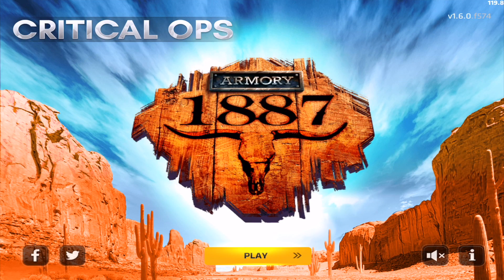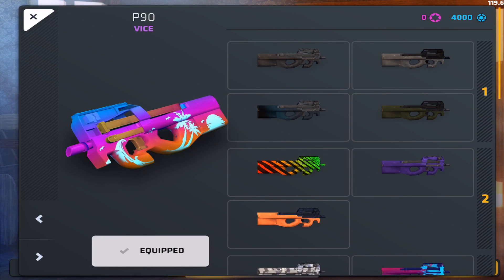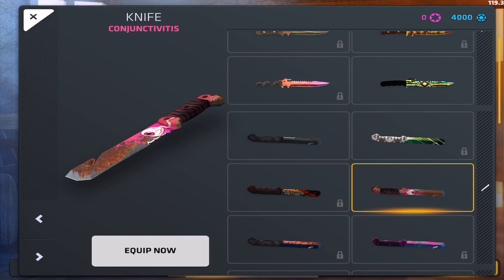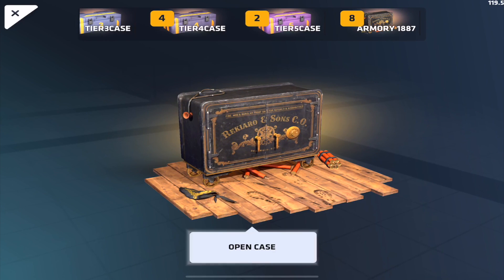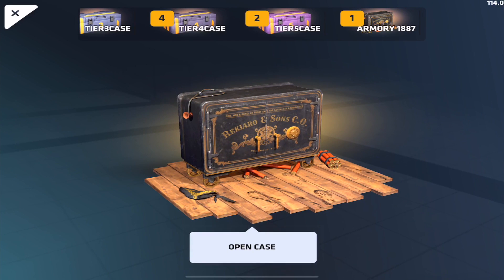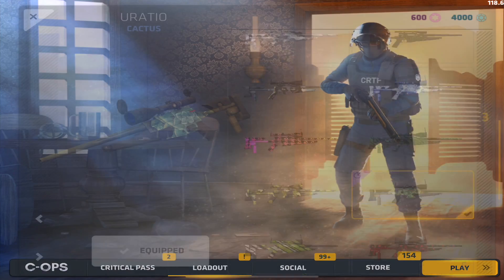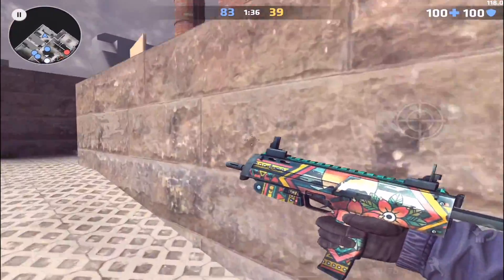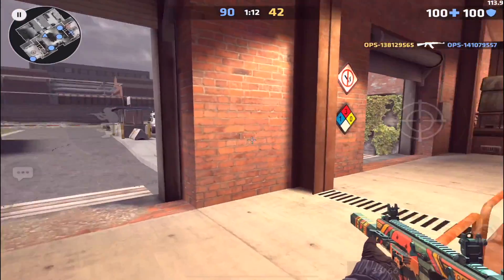Critical Ops Insane Armory 1887 Case Opening ‼️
Recording software: quick time on mac
Thumbnails: Ps Touch,Phonto,
Editor: Final Cut Pro
Game: Critical Ops
iOS:  Globally Released
PC: Abandoned